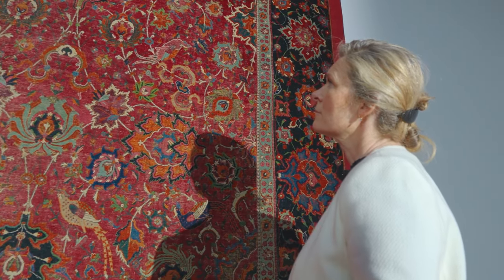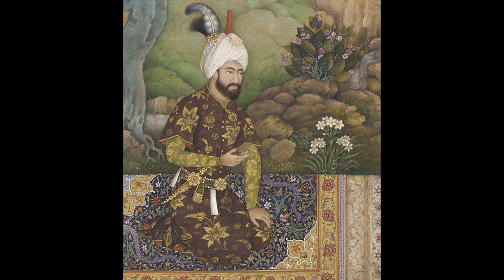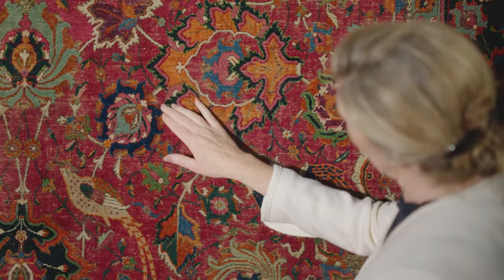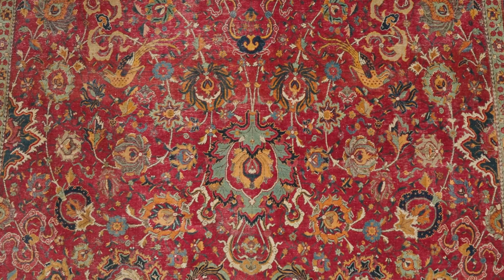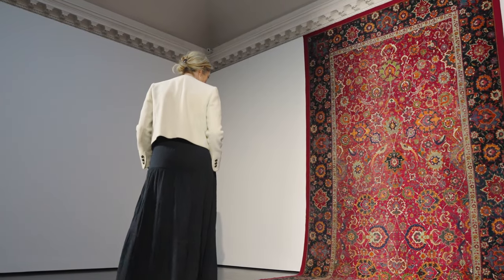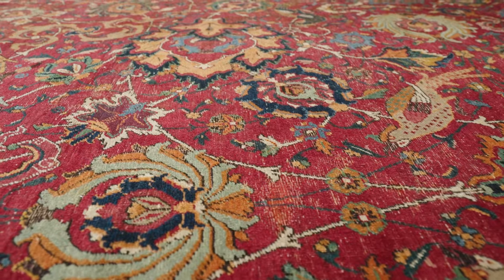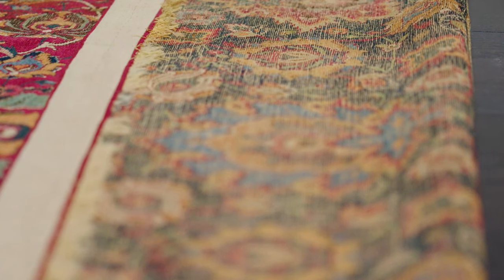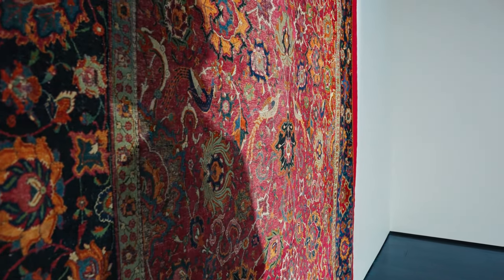Imperial Safavid Court Carpet | Christie's Inc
Discover more about the Baron Edmond de Rothschild's ‘Bird and Palmette’ Imperial Safavid carpet, showcased by Christie's head of Rugs & Carpets, Louise Broadhurst.

This sixteenth century masterpiece (estimate £2,000,000 - £3,000,000), which survives in extraordinary condition, was produced during the 'Golden Age' of carpet weaving under the Safavid dynasty (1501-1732).

The carpet will be offered in Art of the Islamic and Indian Worlds including Rugs and Carpets in London on 26 October 2023.